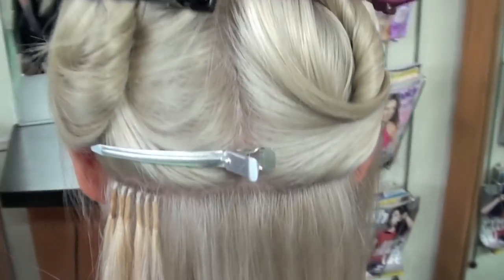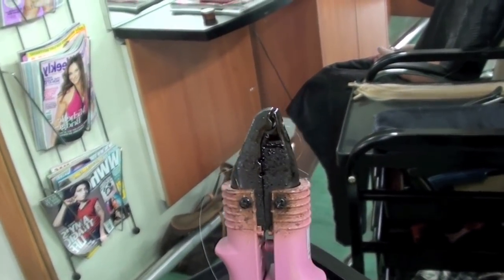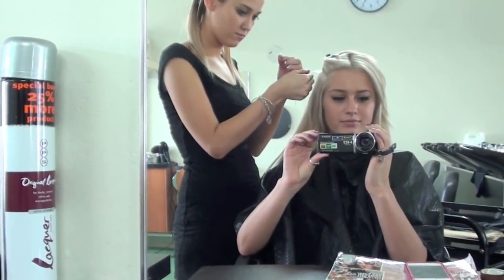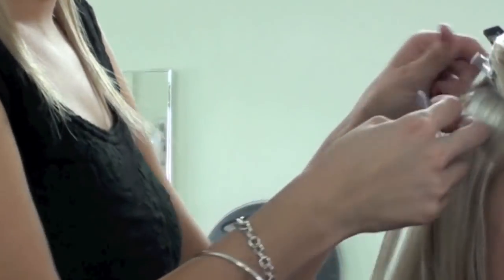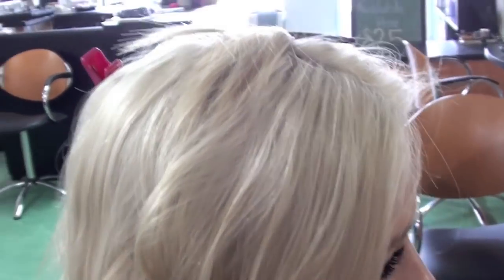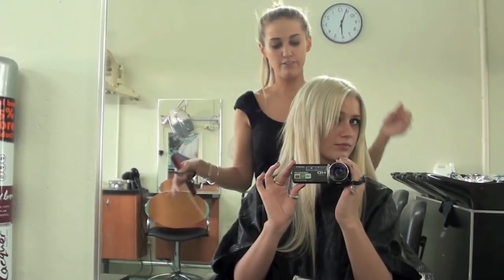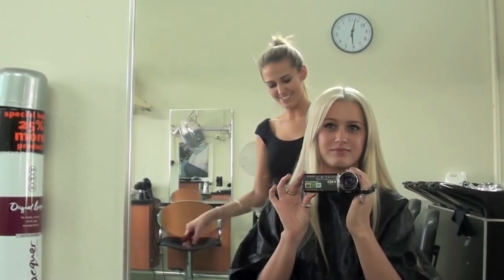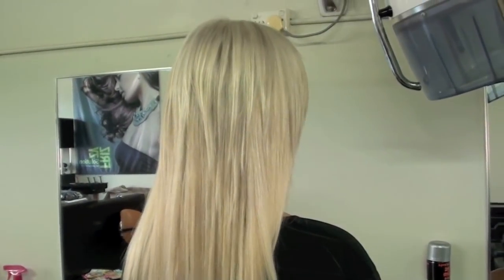Keratin Bonded Hair Extensions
Keratin Bonded Hair Extensions, done by Brooke Leishman for  E'static Hair and Beauty

FTC:I paid for all my services with my own money, nothing was sponsored.

This service is usually around 1-1200$, but my friend gave me a good deal and I got this service for  500$ (AUS)  where I got it done

Let's Talk!